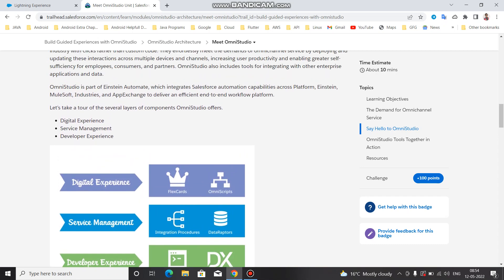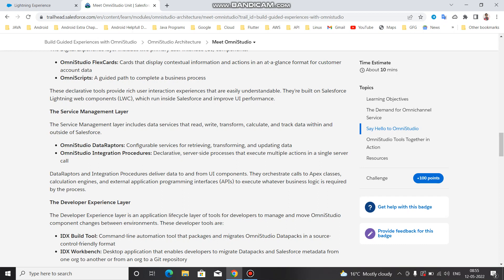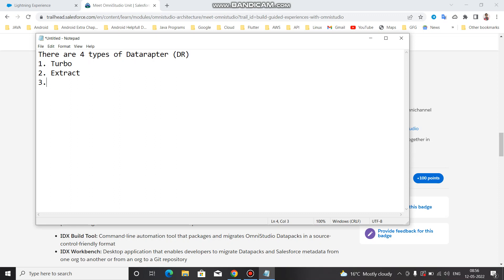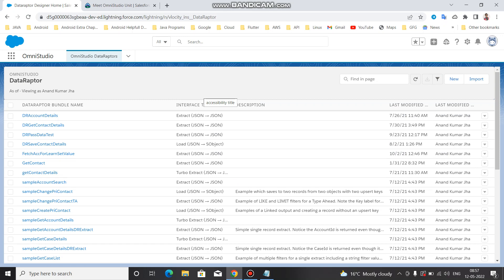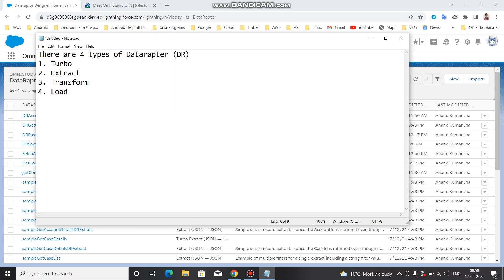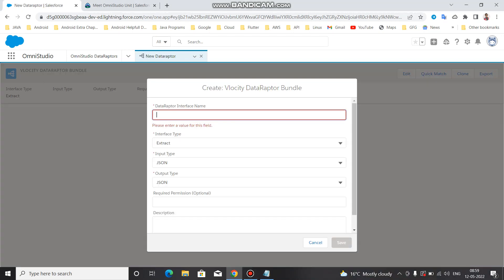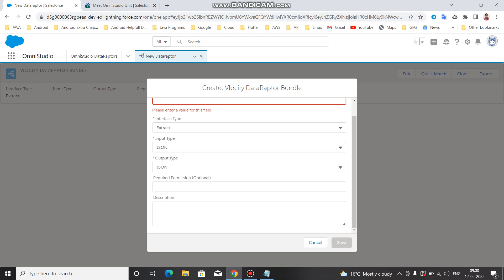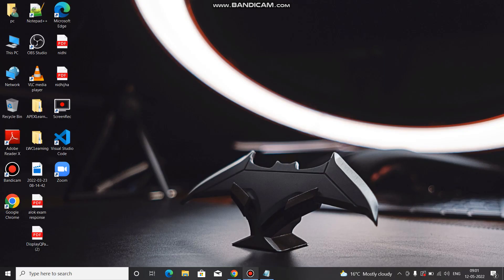Introduction to DataRapter | Episode - 05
In this video i talked about Introduction of Datarapter. I am going to make a new video series on Omnistudio Developer path. I also talked about how to create new developer org for omnistudio.